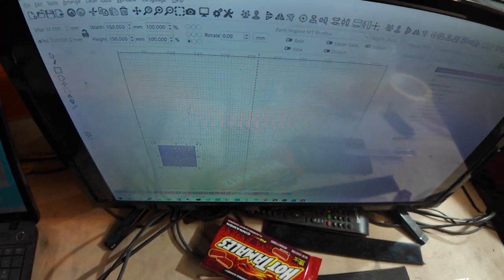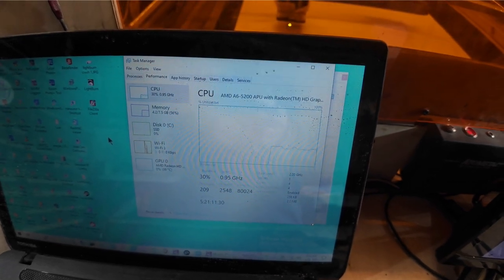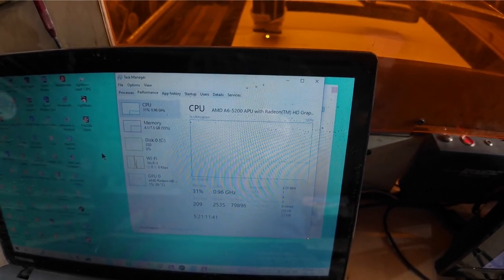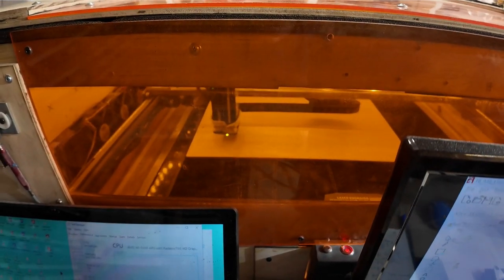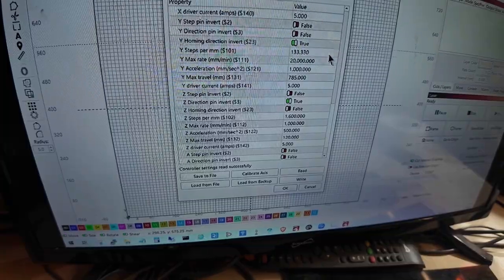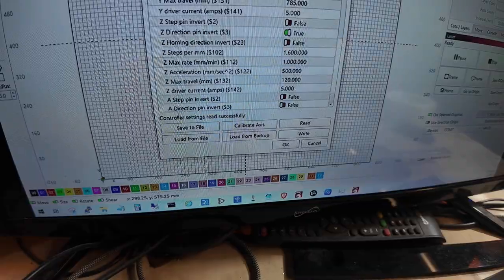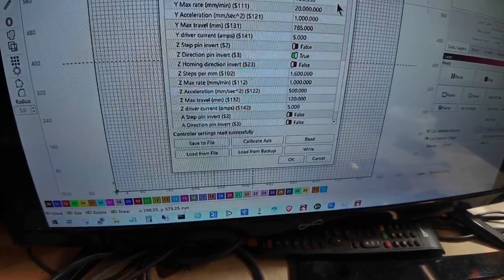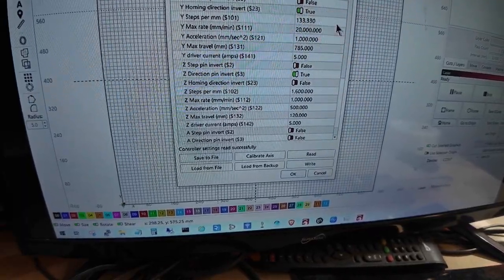v032625 Taming your Laser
The continuing mad science adventure with Lasers and 3D printers
J Cloudfather